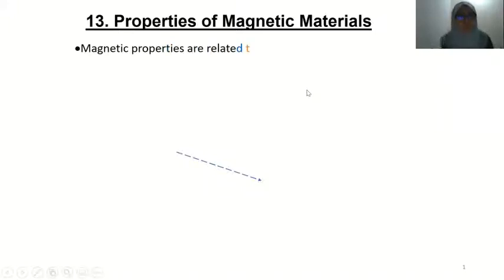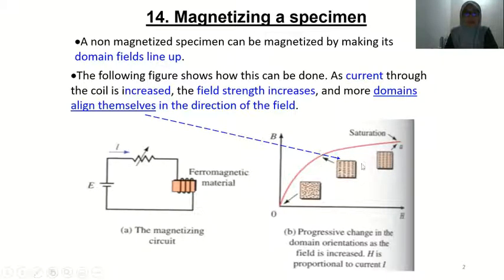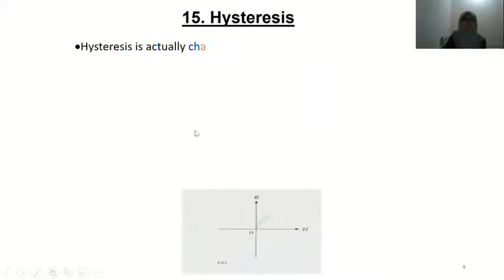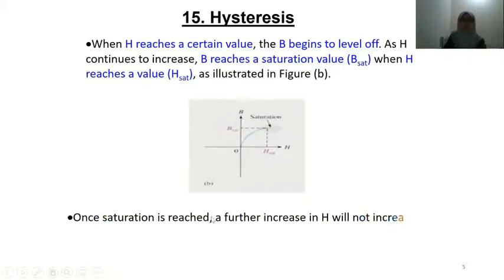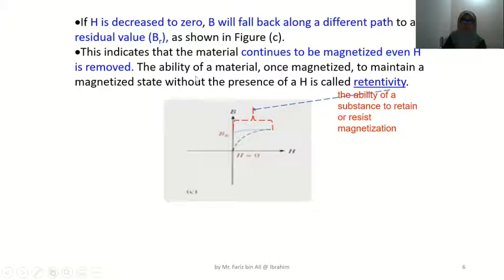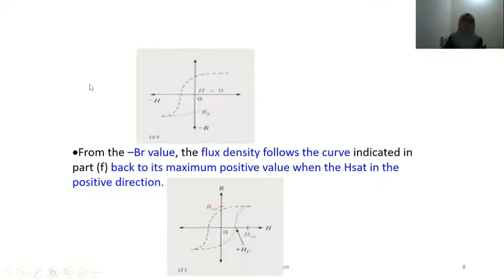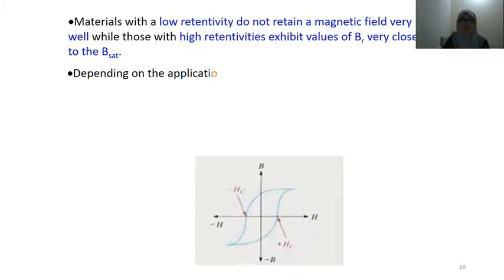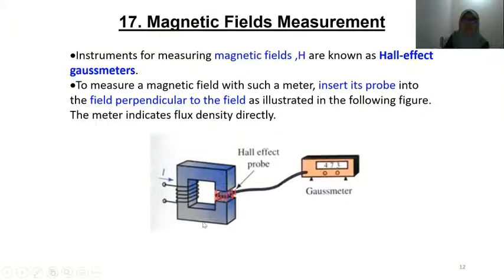Chap 5 PartF